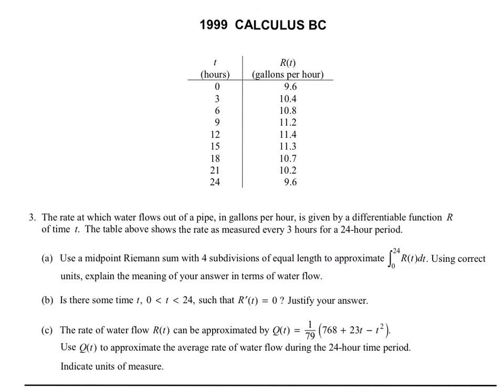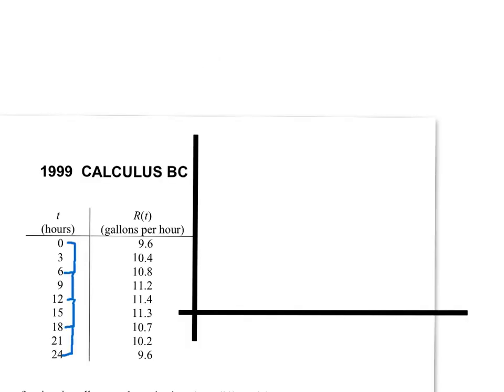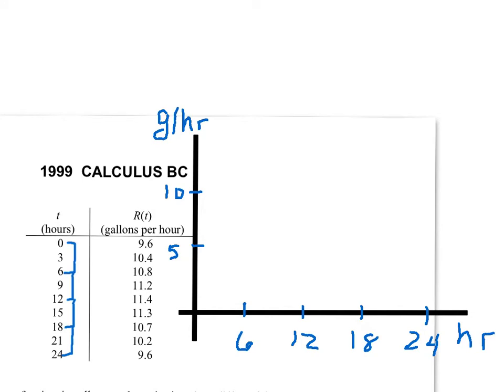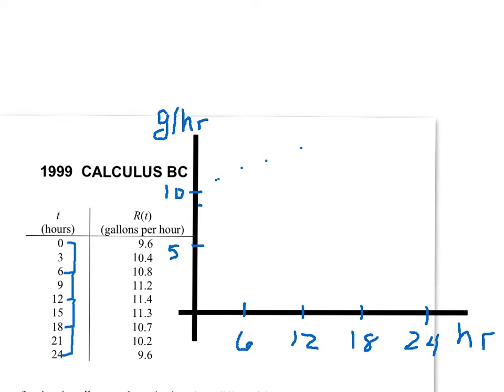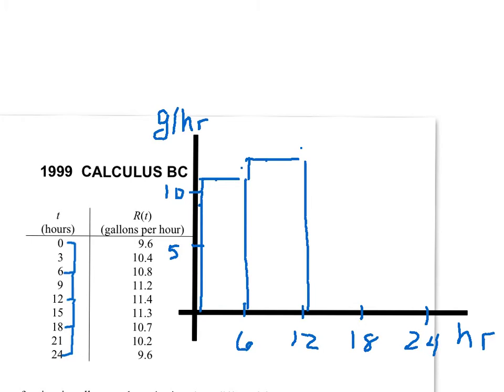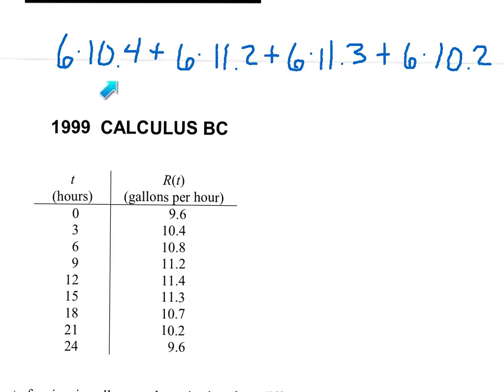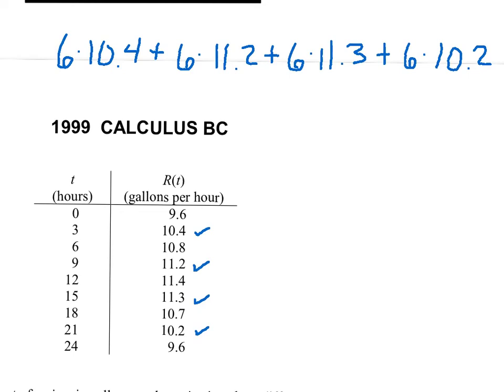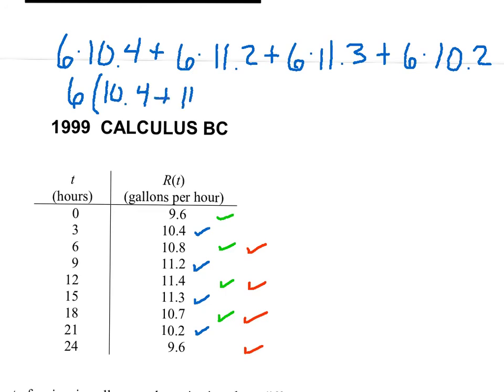Calculus: Riemann Sums